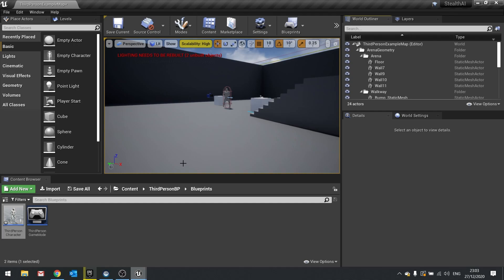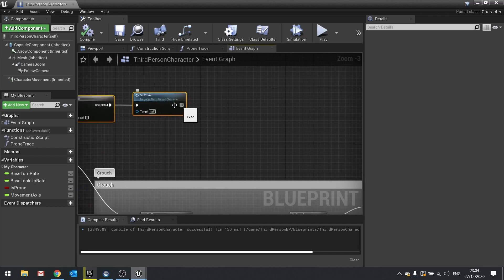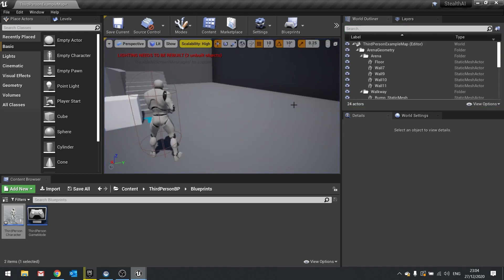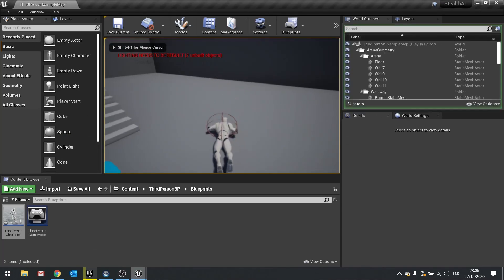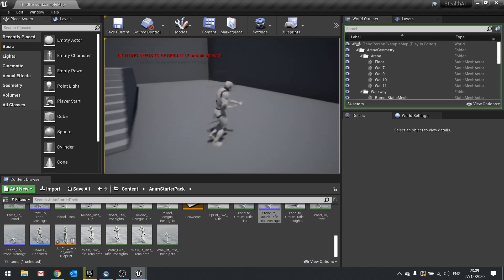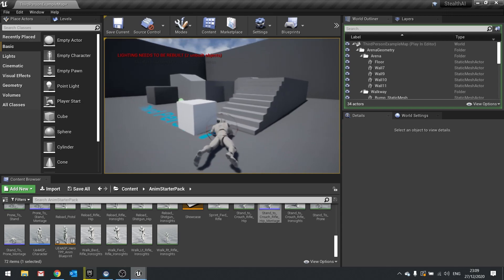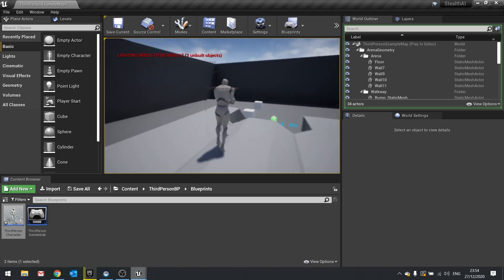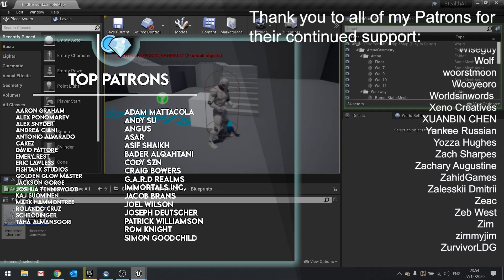Unreal Engine 4 Tutorial - Stealth AI Part 6: Finish Movement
In Part 6 we wrap up the character movement code before we head into the enemy guard AI.